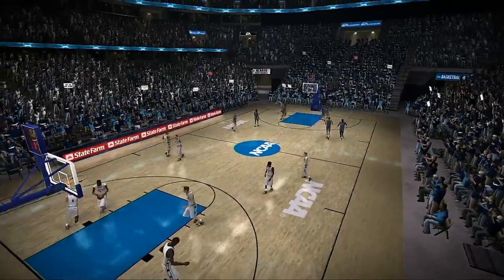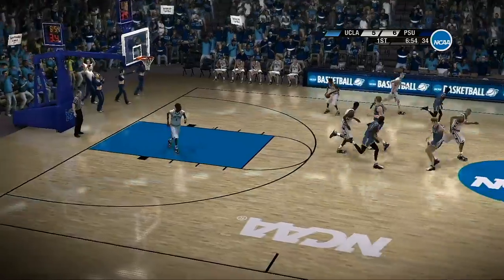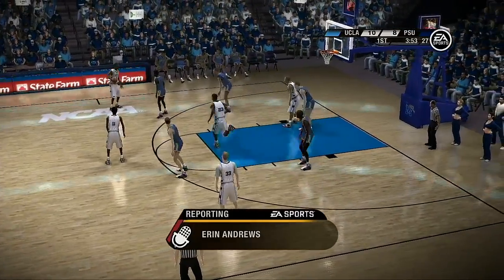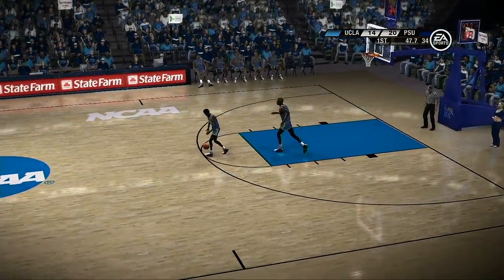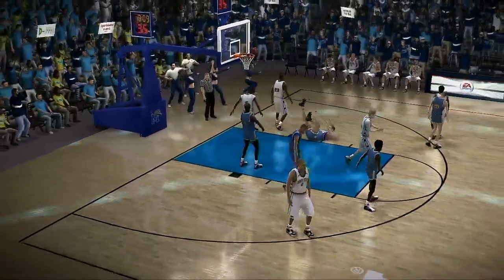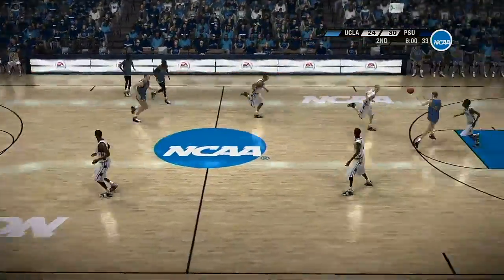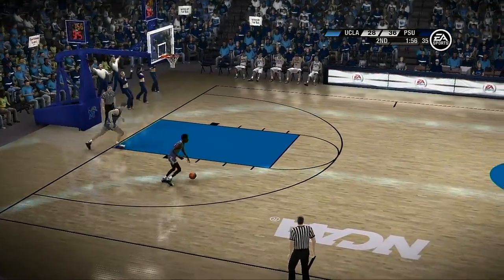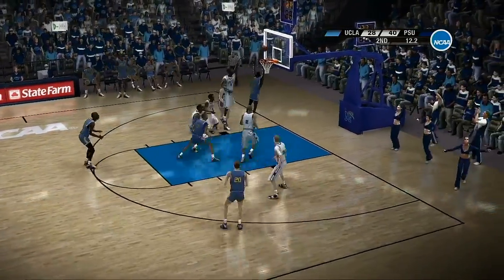2020 NCAA Tourney First Round Game UCLA Bruins VS Penn State Nittany Lions